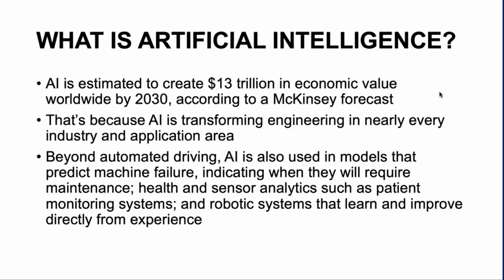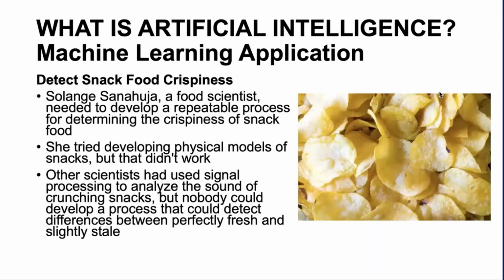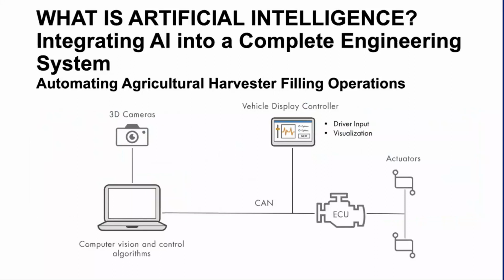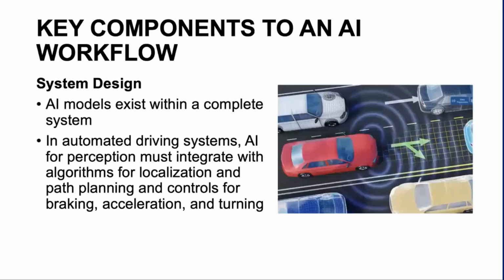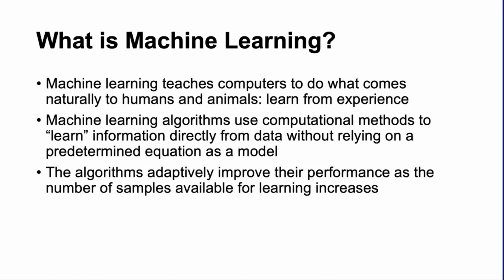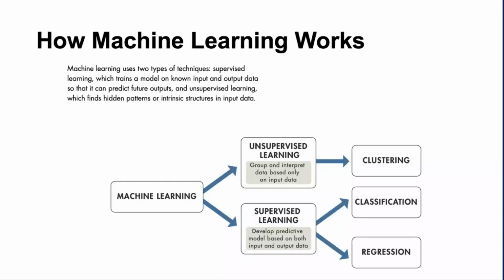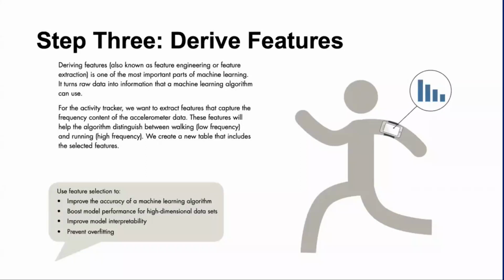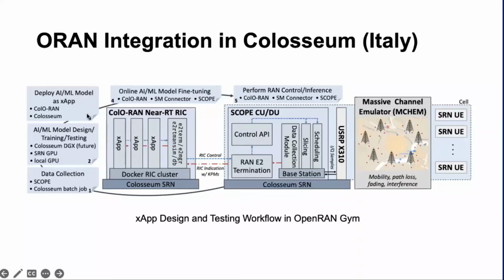Fundamentals of Artificial Intelligence and Application to Open RAN 10.08.2022